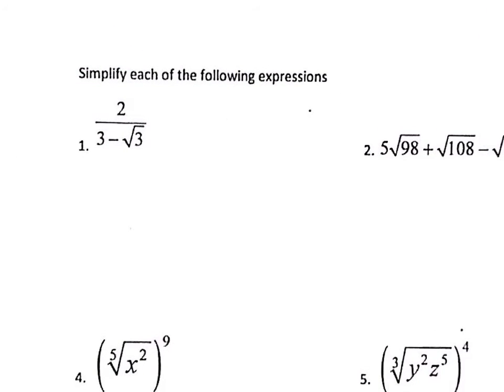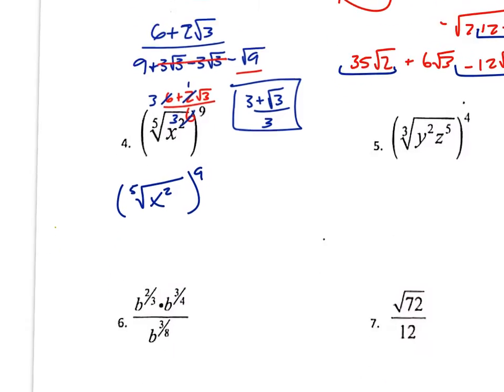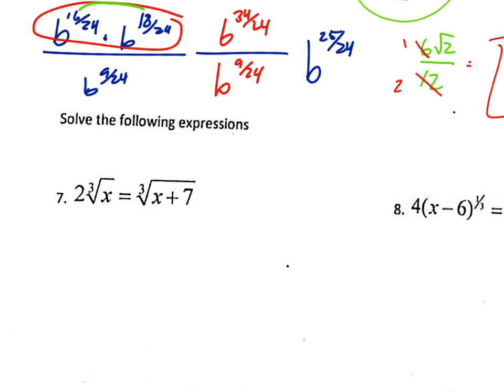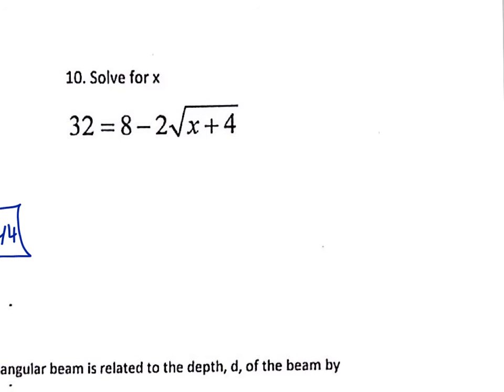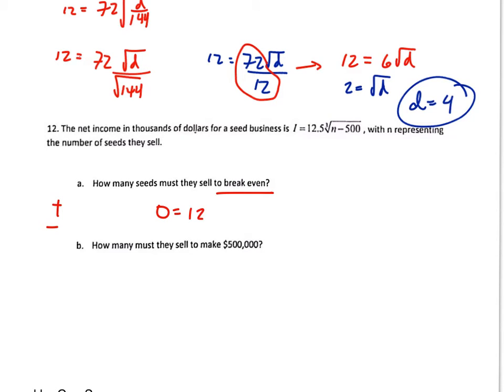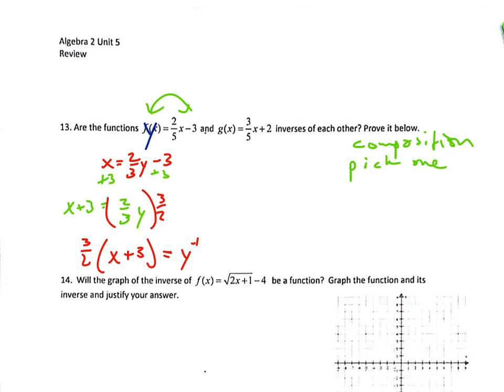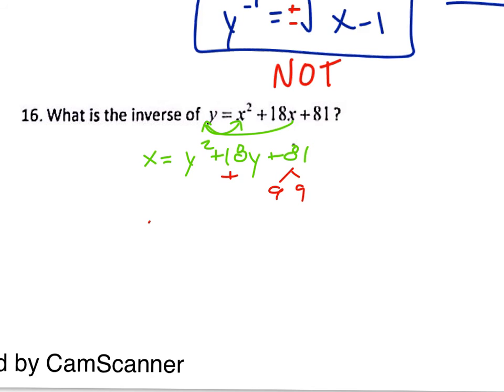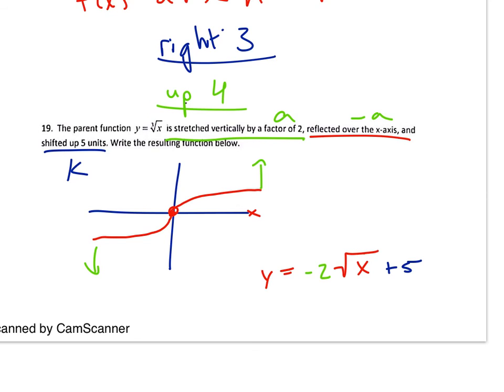unit 5 review explanation video